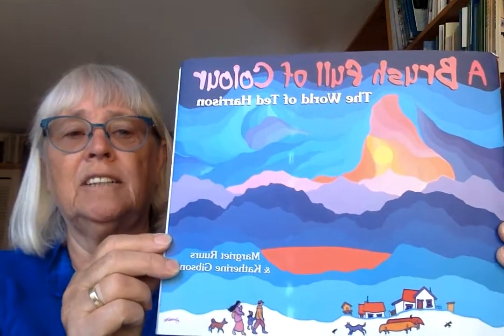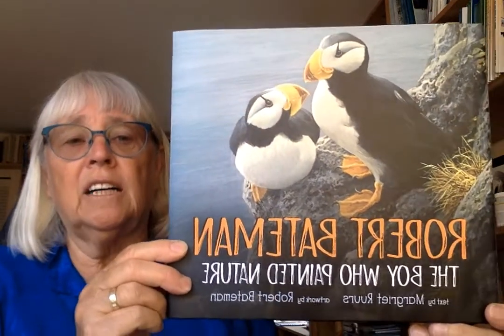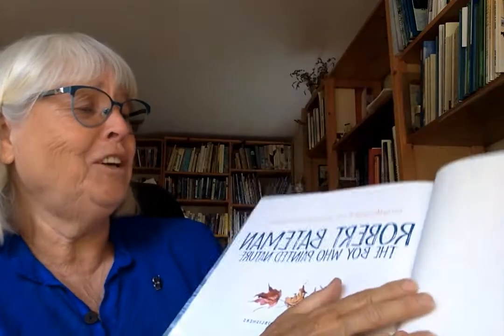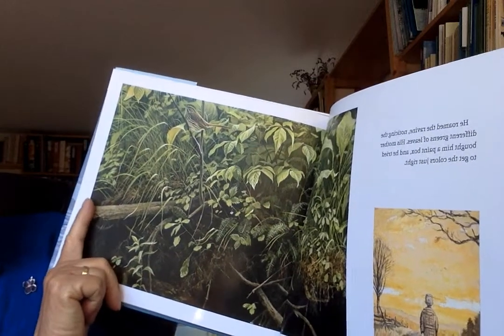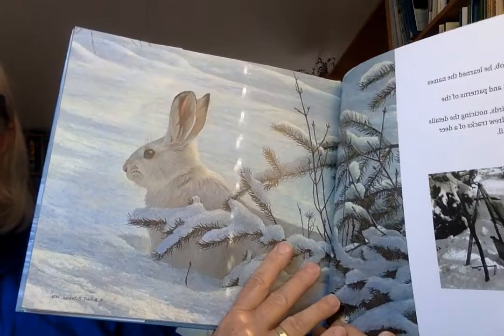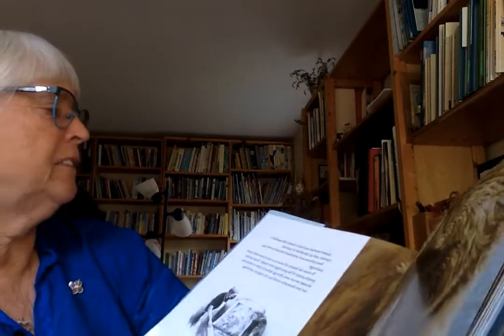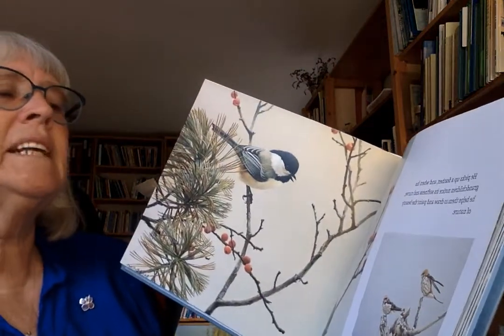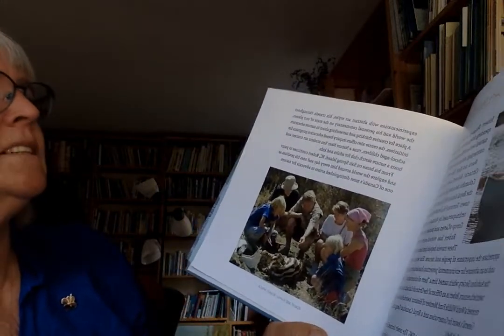Margriet Ruurs reads 'Robert Bateman, The Boy Who Painted Nature'.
Margriet Ruurs wrote this nonfiction picture book biography to share the story of Bateman's life and show young readers who he grew up as a child who loved nature, to become a world renowned artist. The book was published by Orca Book Publishers and is shortlisted for BC's children's choice awards, The Chocolate Lily Awards.